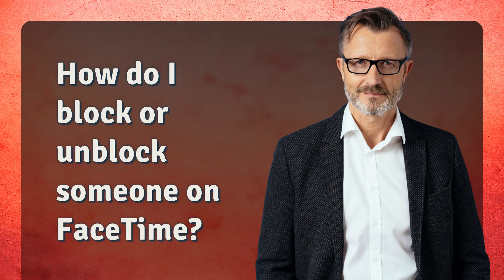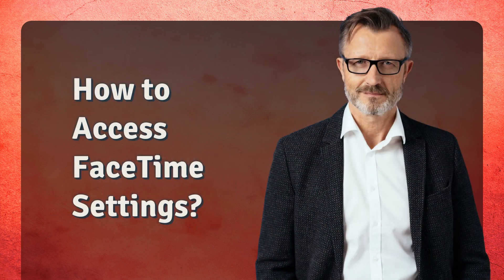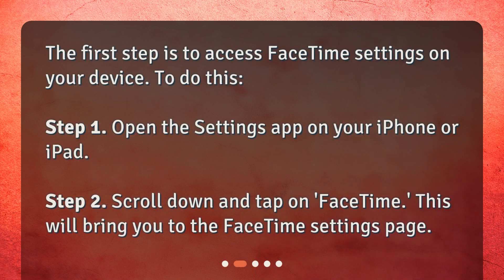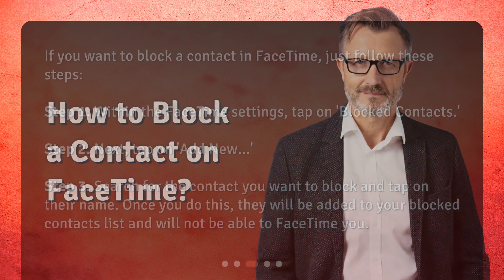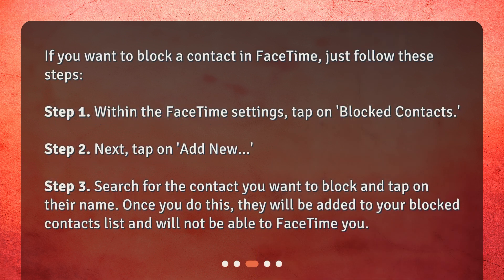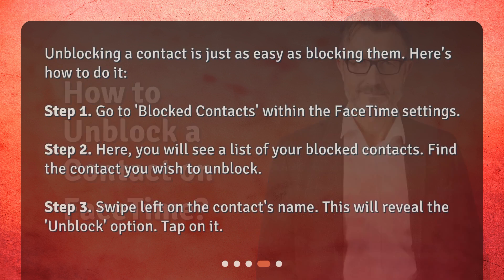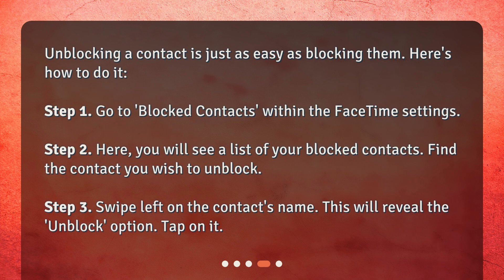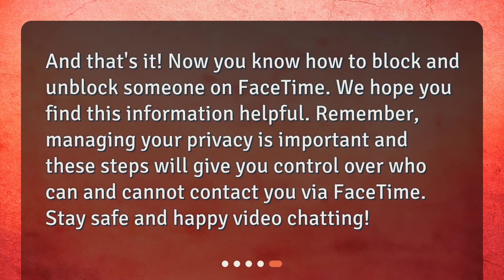How do I block or unblock someone on FaceTime?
Blocking and Unblocking Contacts in FaceTime: A Step-by-Step Guide • Learn how to manage your privacy on FaceTime with this step-by-step guide on blocking and unblocking contacts. Whether you want to take a break from someone or reconnect after a disagreement, this video will show you how to do it in just a few easy steps. Stay in control of your communication preferences with this helpful tutorial.

00:00 • How do I block or unblock someone on FaceTime?
00:19 • How to Access FaceTime Settings?
00:40 • How to Block a Contact on FaceTime?
01:09 • How to Unblock a Contact on FaceTime?